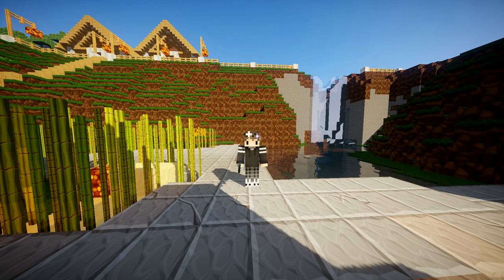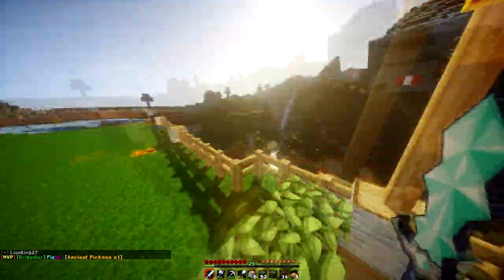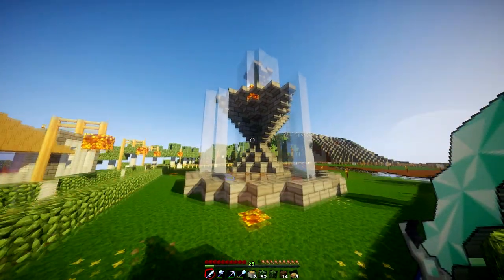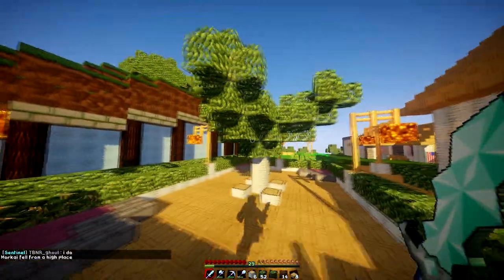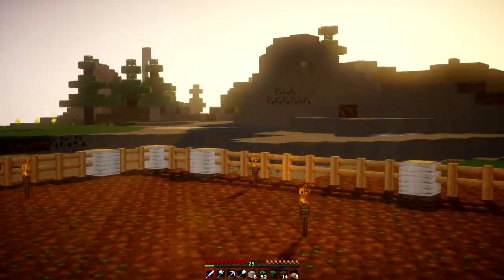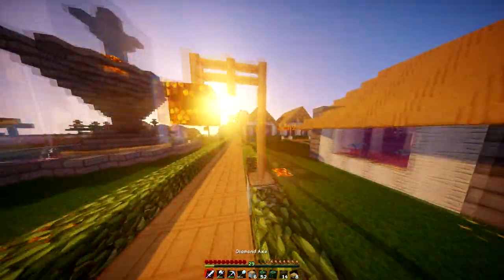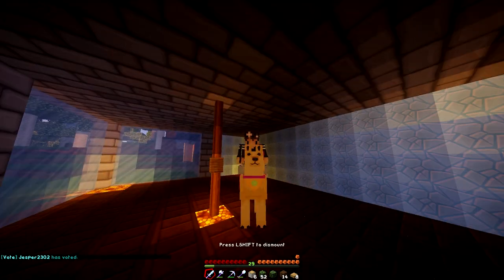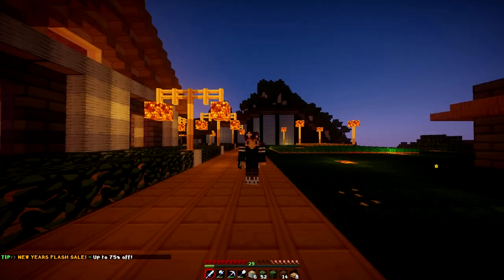Vulengate Base Tour (old server)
⭐ IGN: VintageDaydream
⭐ Resourcepack: Sphax, PureBDCraft
⭐ Shaderpack: Cocapic13 v6